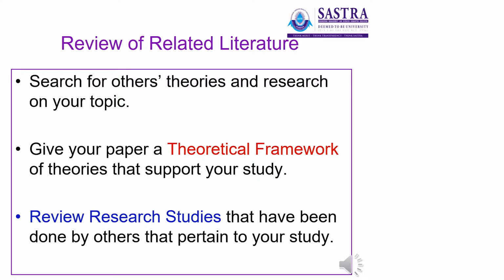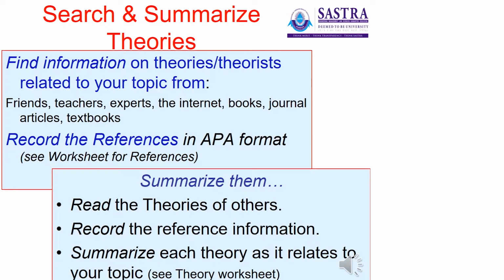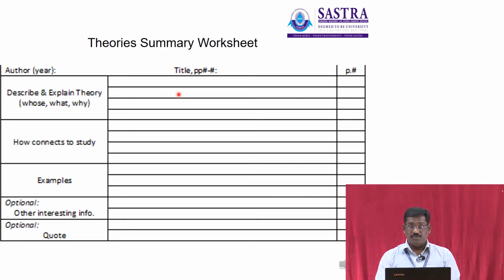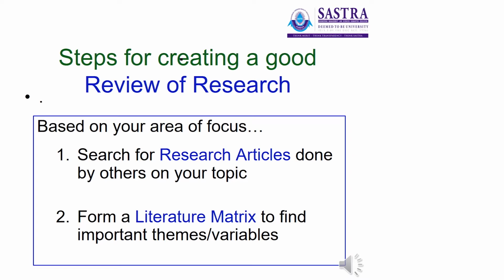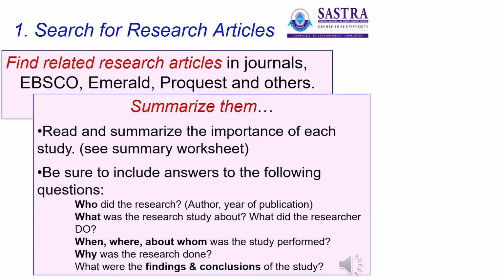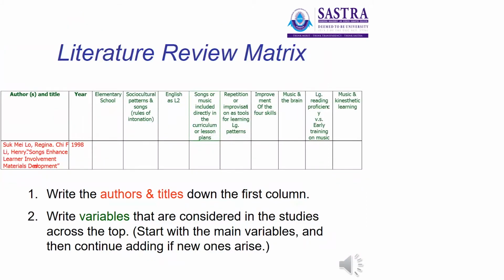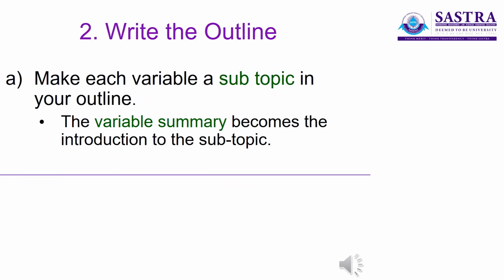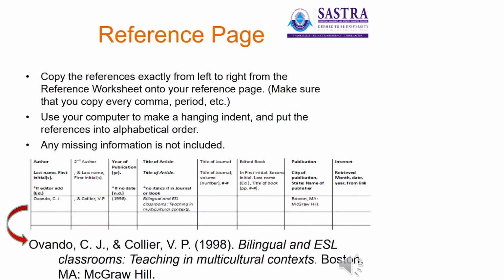Understanding Literature review process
How to to write literature review ?